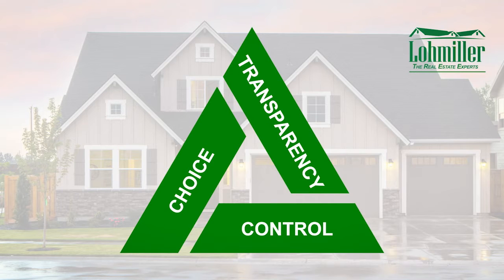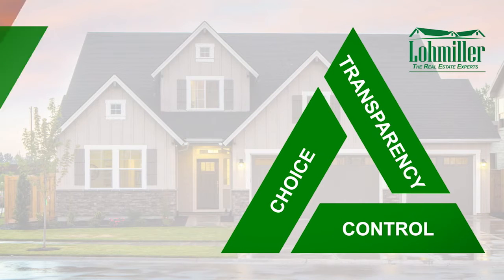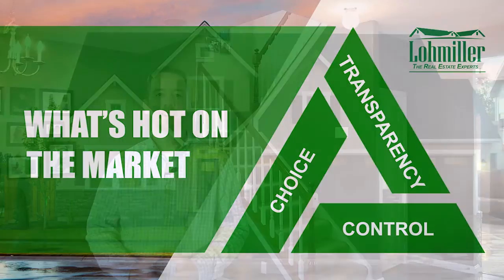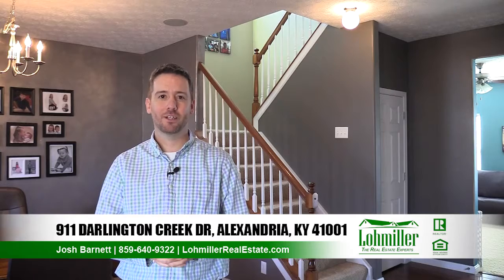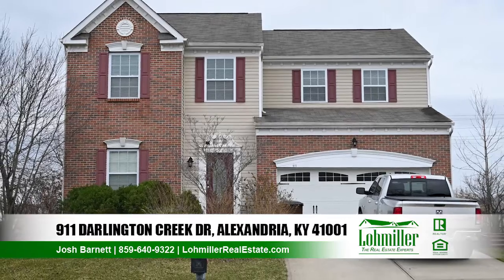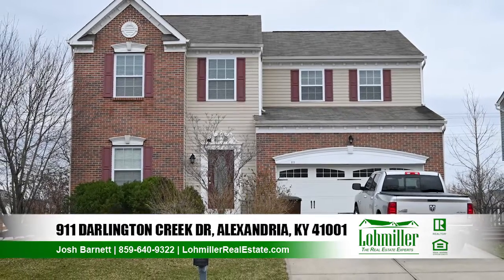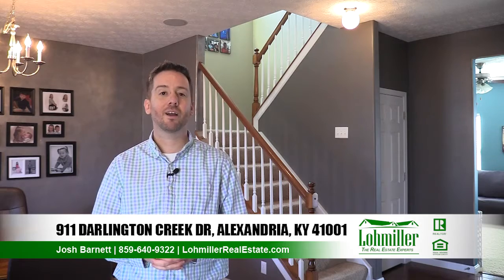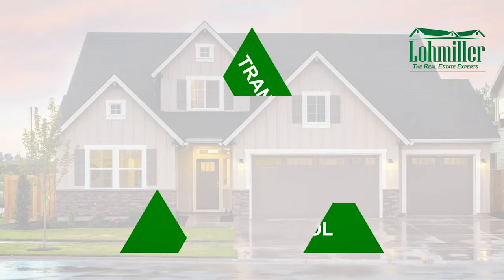What's Hot on the Market: 911 Darlington Creek Dr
Local 12 9AM News, What's Hot on the Market.